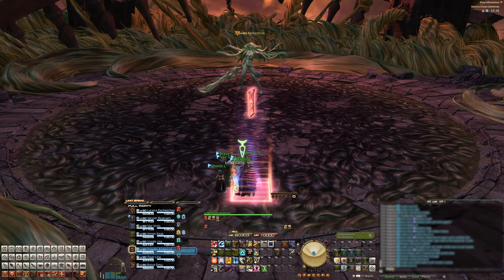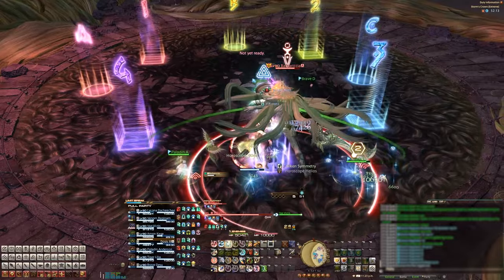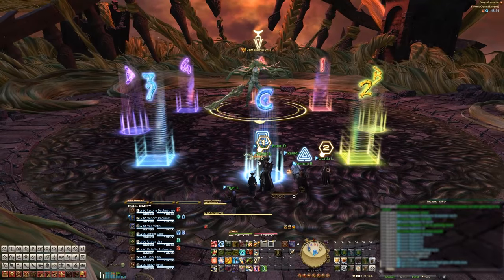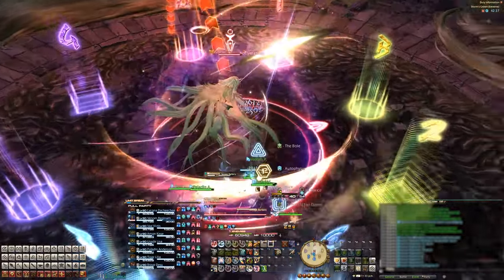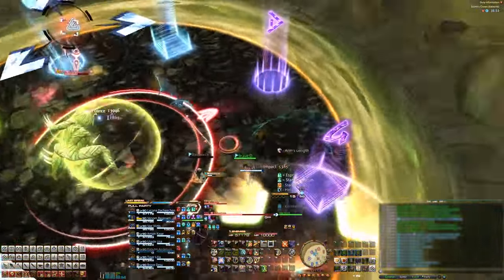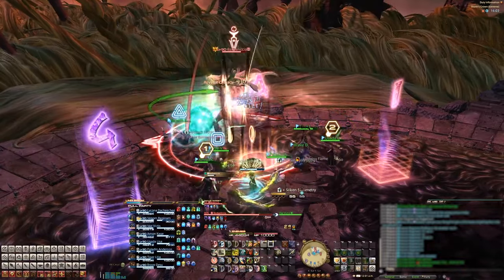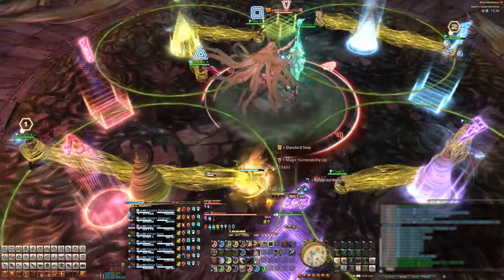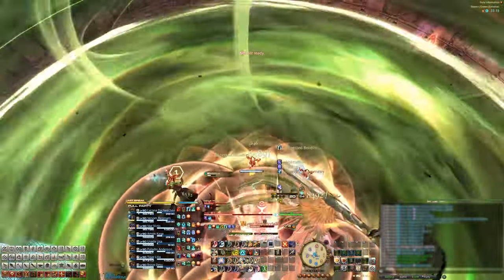FFXIV Storm's Crown (Extreme) Walk-through Guide - Full Prog+Clear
Hey Hey Party People! It's not me giving you all the advice this time, it's my raid group. They're the smart ones, listen to them and you'll get your clears.

Check out their channels and Twitch!